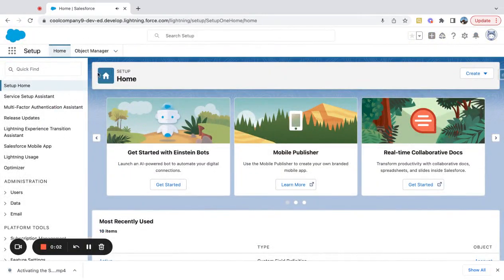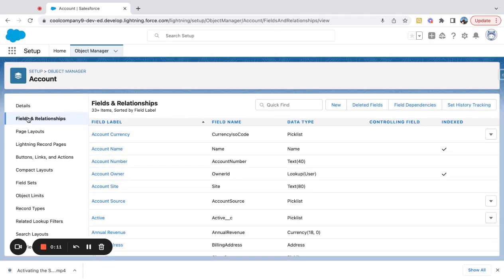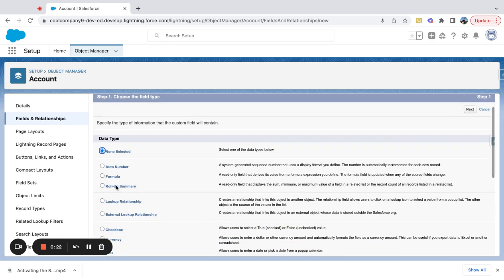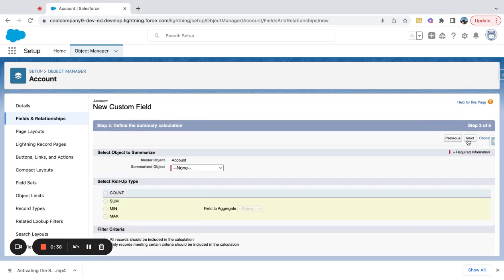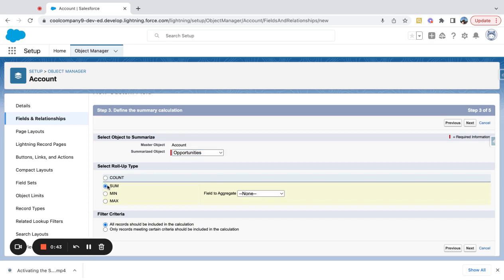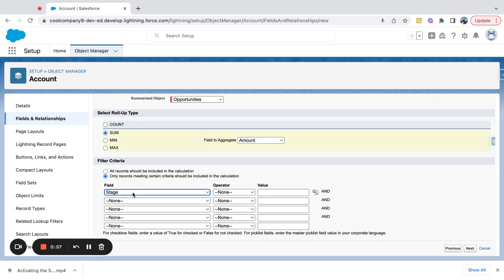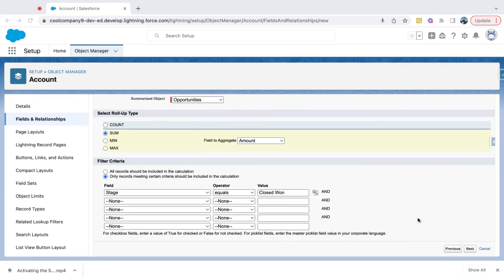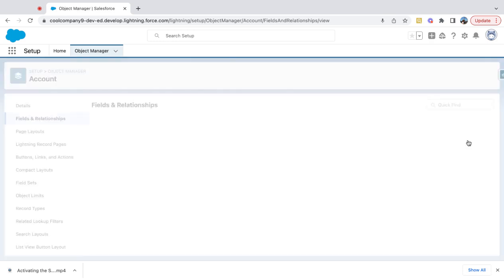Calculating Total Revenue on an Account in Salesforce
Quick Demo on how to build a total revenue Rollup within Salesforce